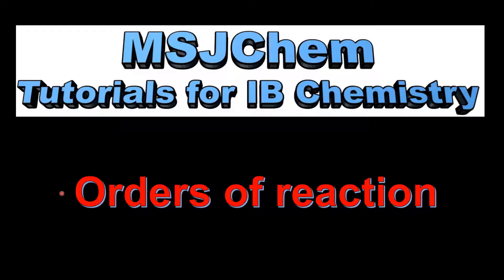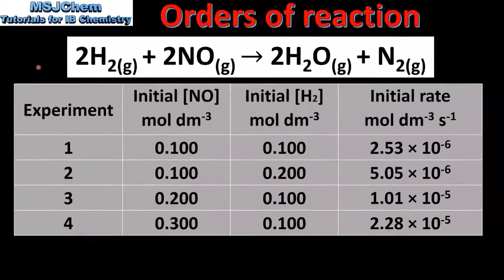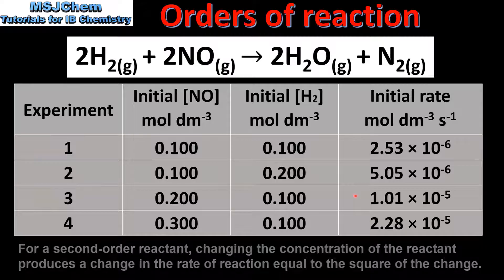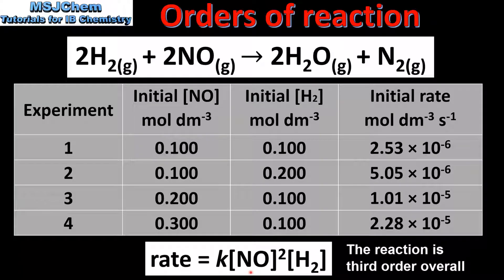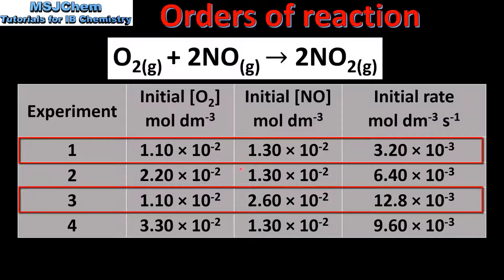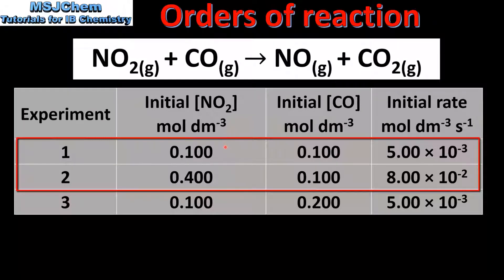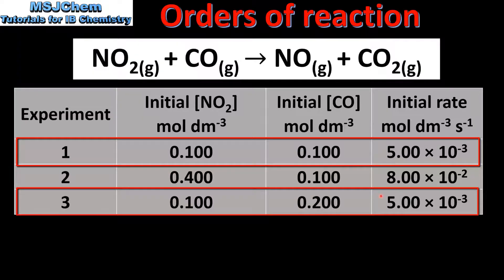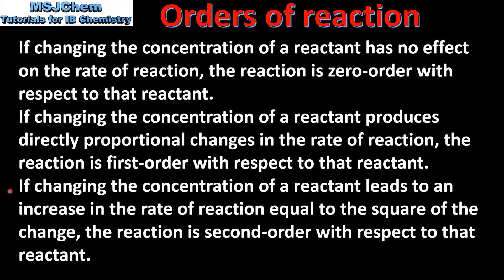R2.2.10 Orders of reaction (HL)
This video covers orders of reaction.